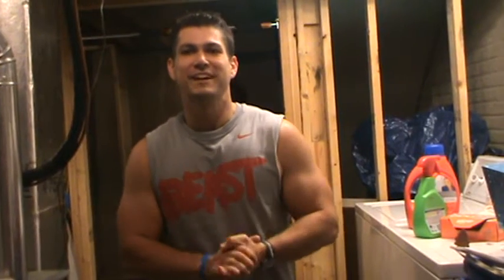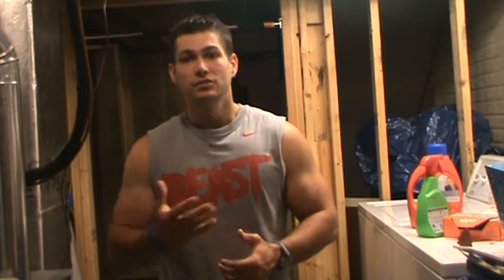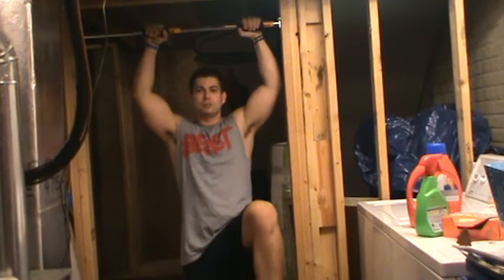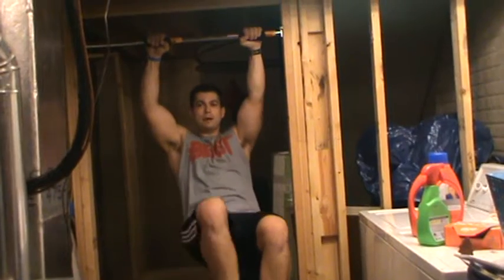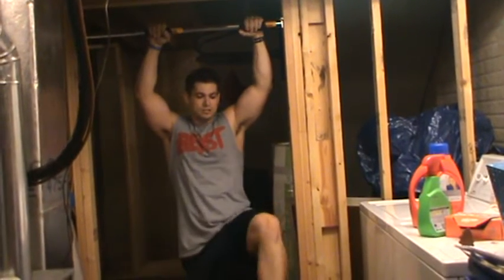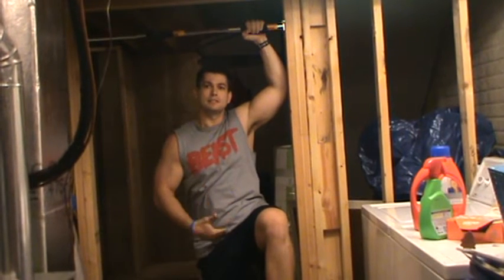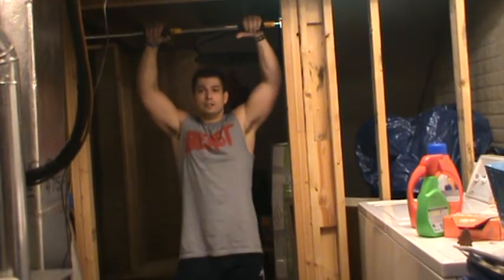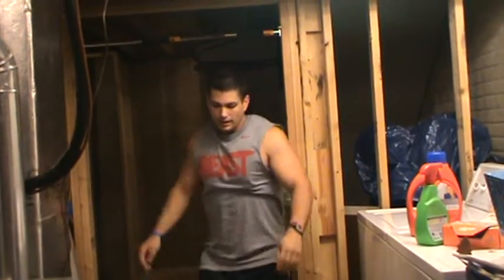Pullups for beginners - How to increase your pullup reps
Struggling with pullups?  This video shows you how to increase your pullup reps.